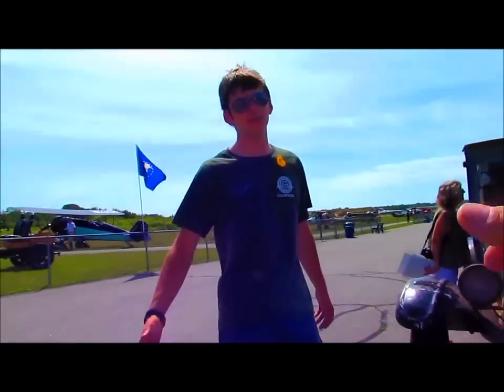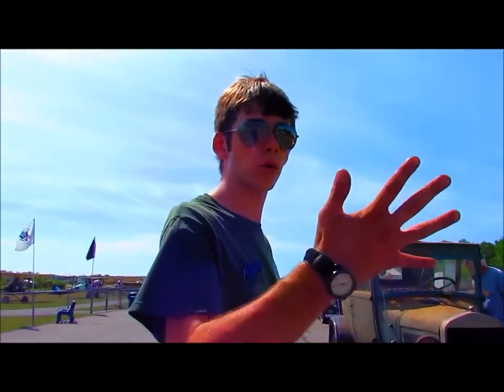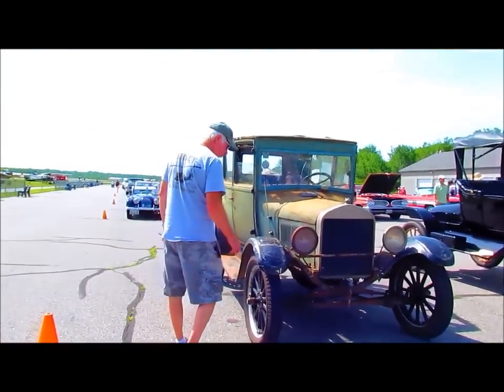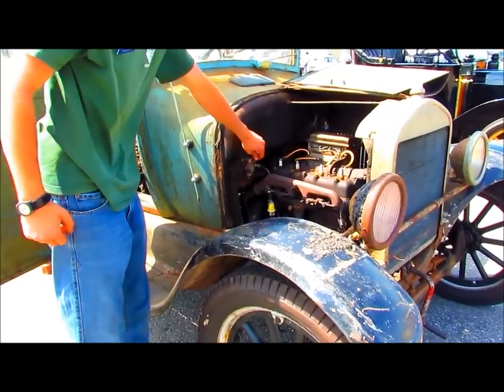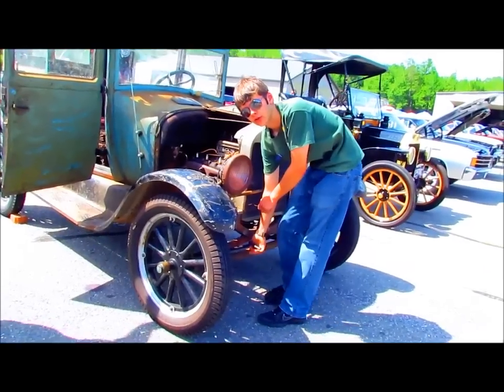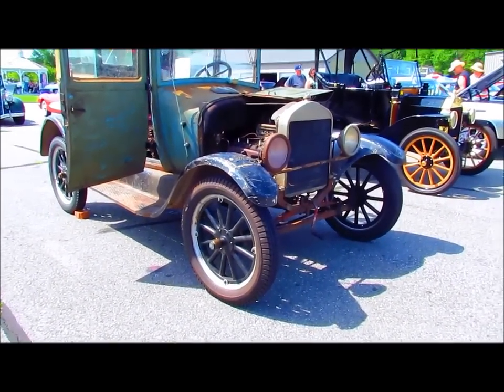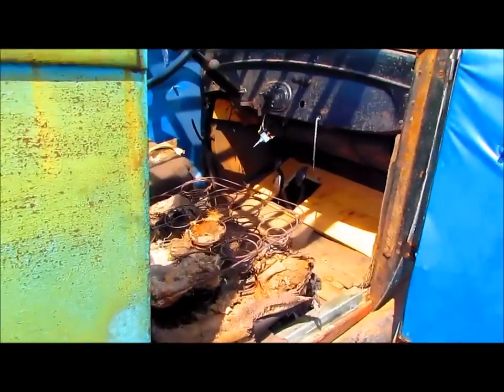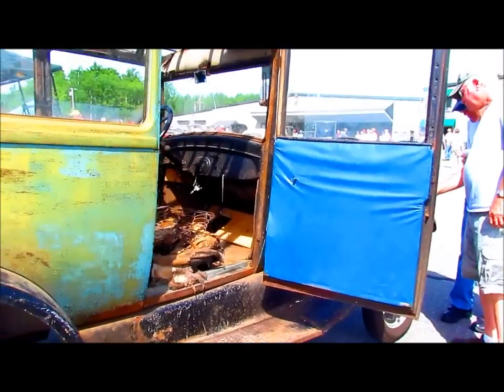1926 Ford Model T hand crank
Phillips is a wicked cool guy.  I've got videos up of this car from last year.  Looks a lot tighter after he worked on it this winter.  Mighty fine!